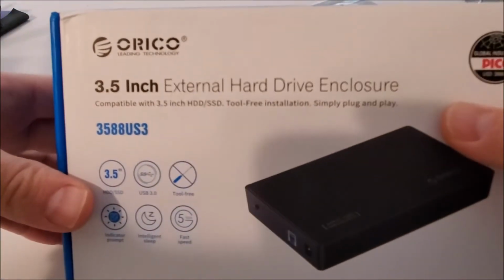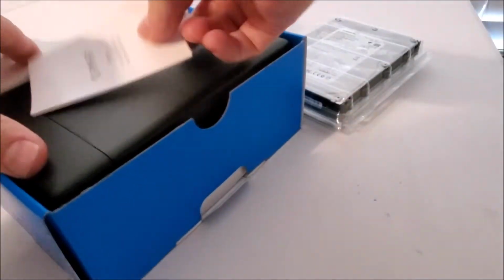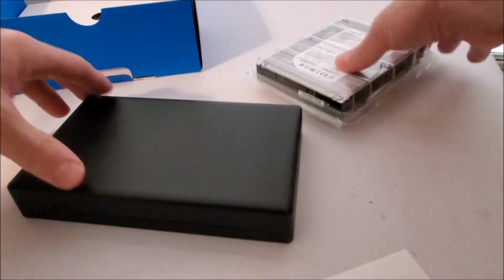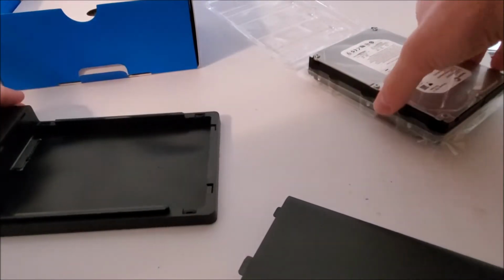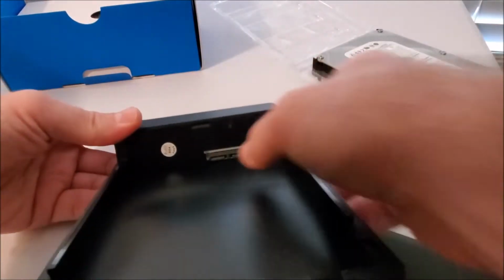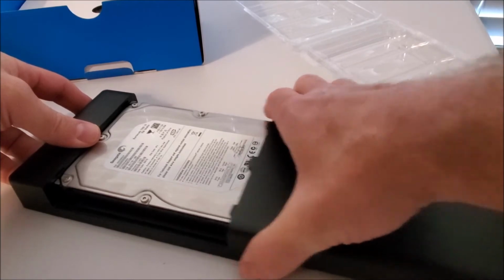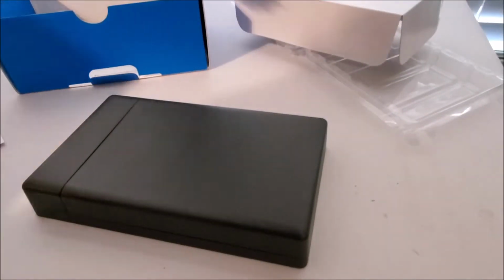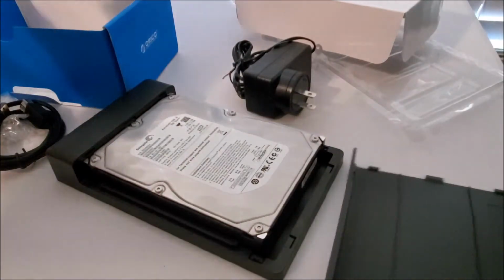Installing Seagate SATA drive into Orico 3588US3 External Enclosure